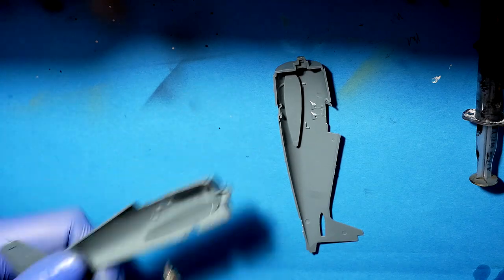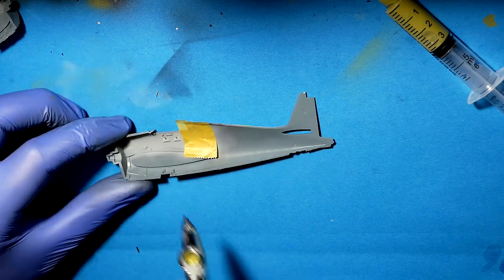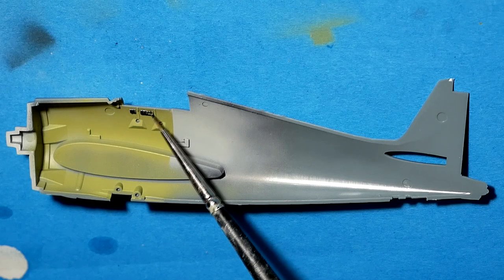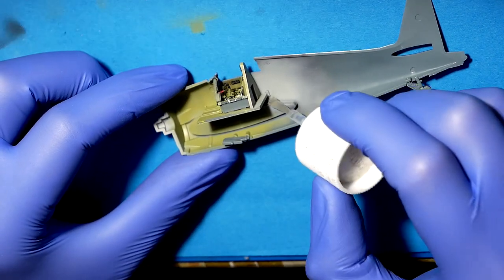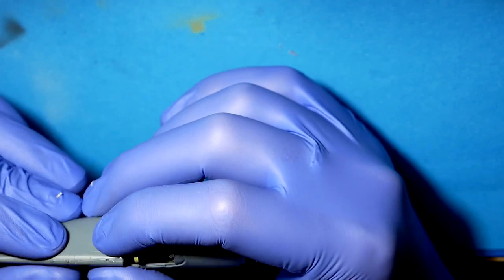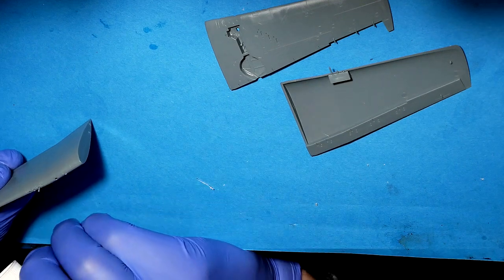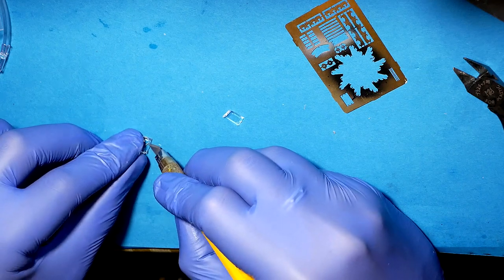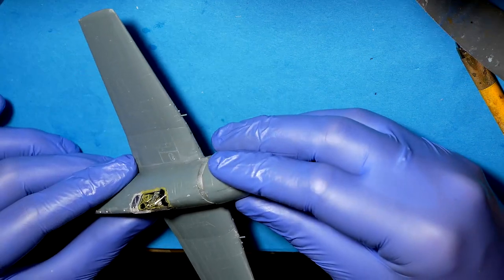Episode 347. Grumman F6F-3. Part 4. Airframe.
In this episode we make airframe of the plane. Enjoy! ;)

Paints and washes used:

Mr. Hobby Finishing Surfacer 1500 Black
Mr. Hobby Mr. Hobby 325 Gray FS26440
AK Interactive Real Colors 262 U.S. Interior Yellow Green
AK Interactive Real Colors 001 Flat Black
AMMO Mig Oilbrusher Starship Filth
AMMO Mig Oilbrusher Medium Grey